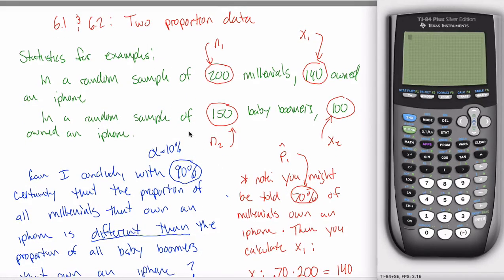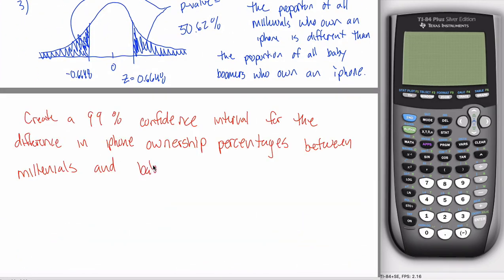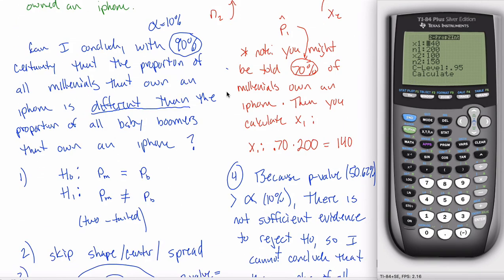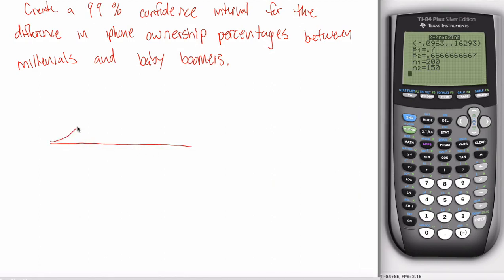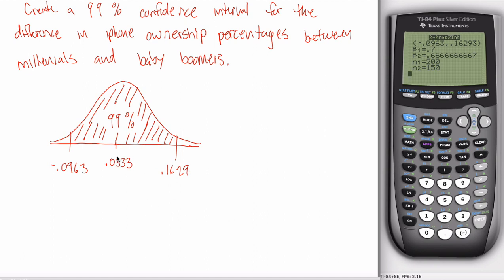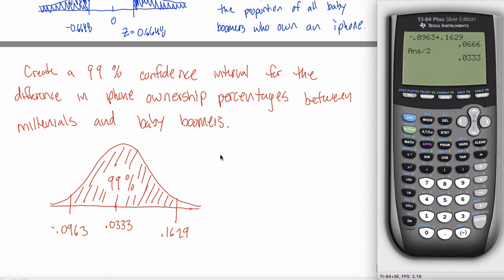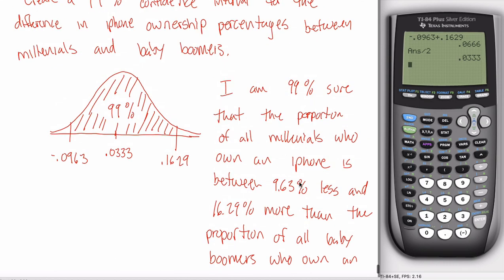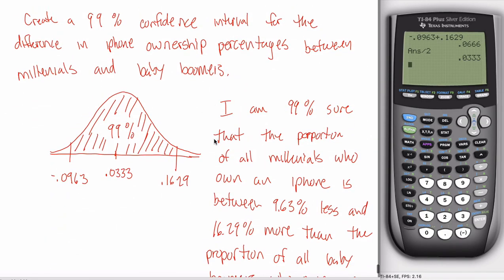2 Prop Z-Interval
Confidence Intervals with two proportions